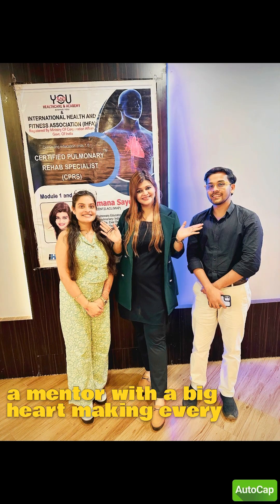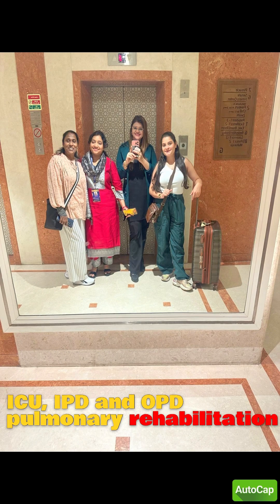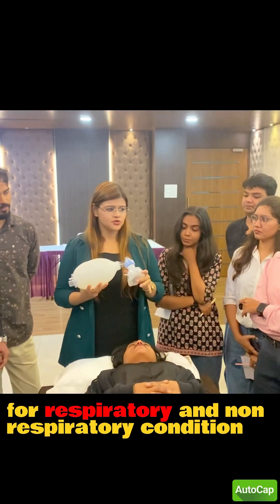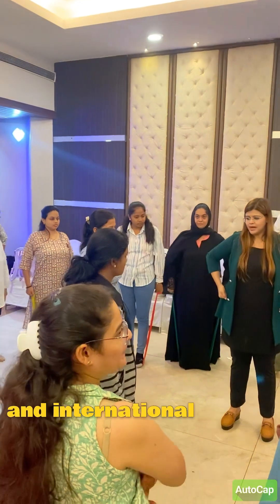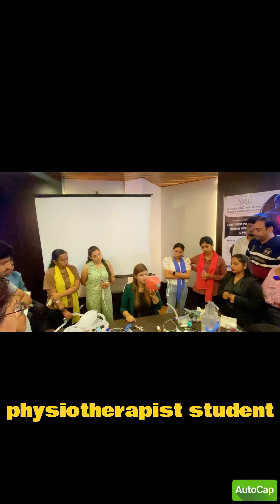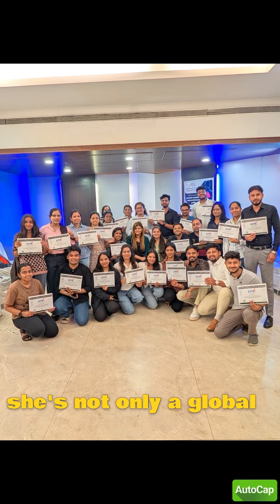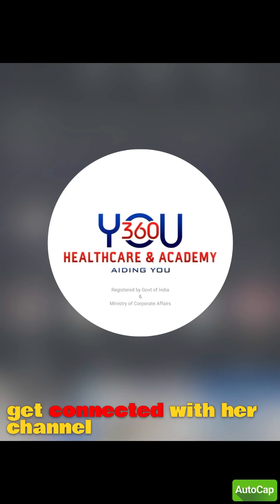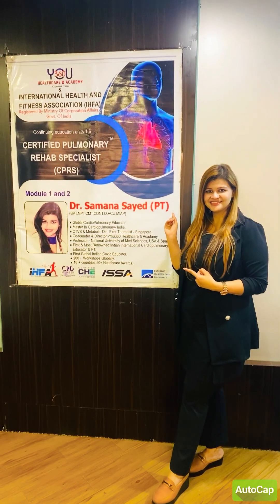From ICU to OPD –Learning Pulmonary Rehab with Dr.Samana Sayeed Ma’am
✨ Workshop Highlights – Certified Pulmonary Rehabilitation Specialist (CPRS) 🌬️💪

It was an honor to attend Dr. Samana Sayeed Ma’am’s workshop in Navi Mumbai (16–17 Aug 2025).
The sessions were packed with advanced knowledge, hands-on training, and global-level clinical skills for ICU, IPD & OPD rehabilitation.

💡 Key Takeaways:
✔️ Advanced Respiratory Muscle Training (RMT)
✔️ Fast-track ICU to OPD Rehab Protocols
✔️ Evidence-based Global Standards
✔️ 30+ Manual Techniques

Truly an enriching experience for every physiotherapy student & professional 🙌

Would you like me to vlog more such physiotherapy workshops? Comment YES below ⬇️